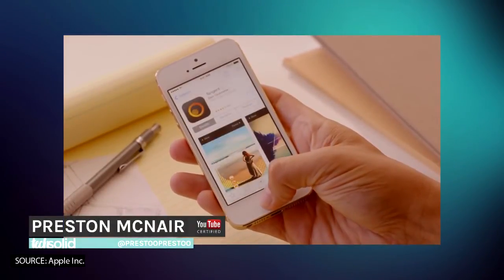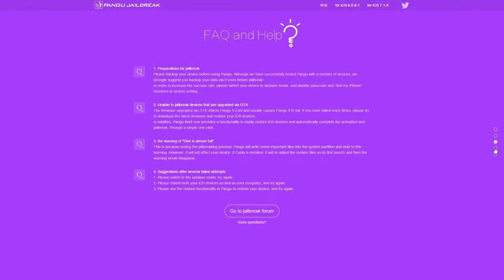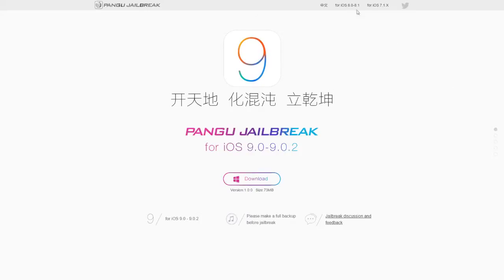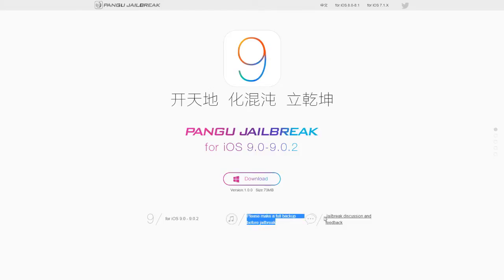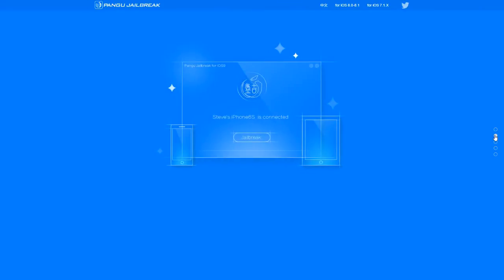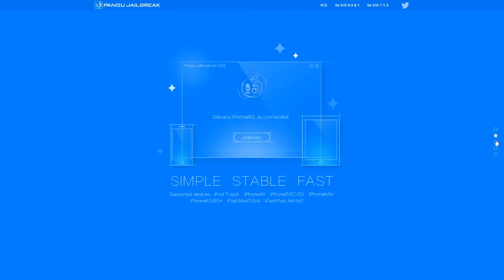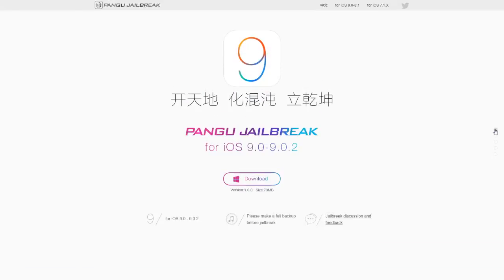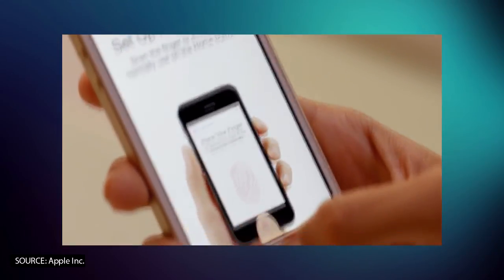First iOS 9 Jailbreak Released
The first iOS 9 jailbreak was released by Pangu. All the details you need to know inside this video.

In order to maintain a healthy and friendly environment, comments are monitored and are subject to removal.